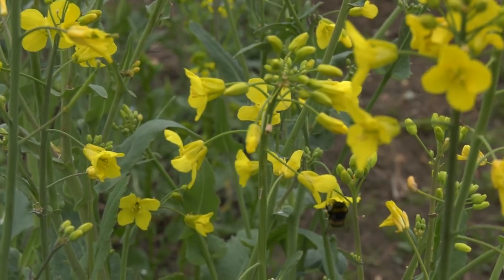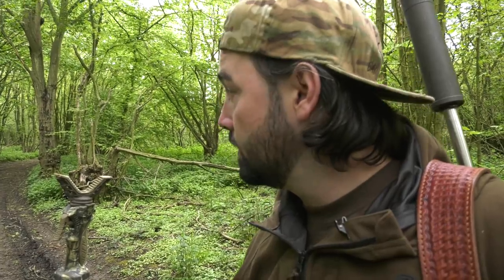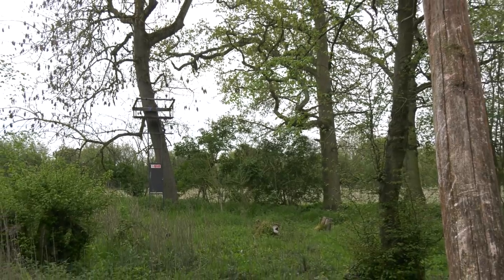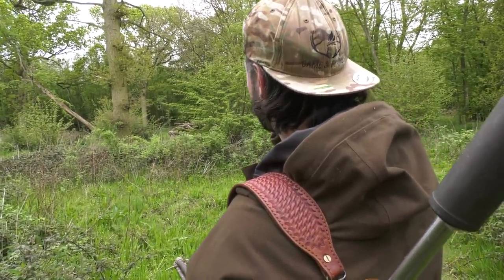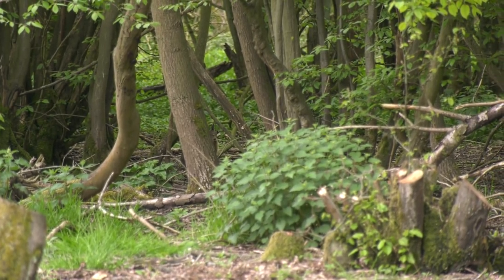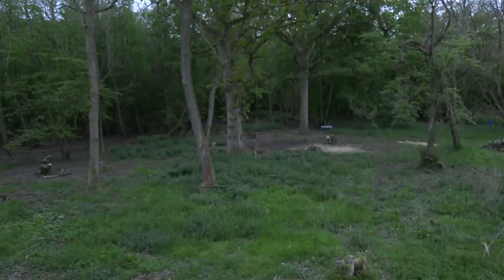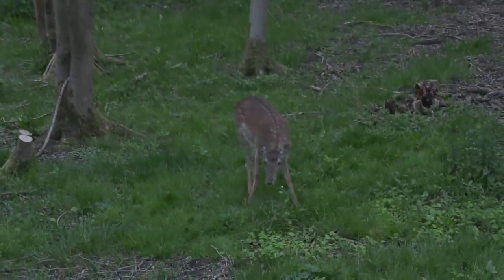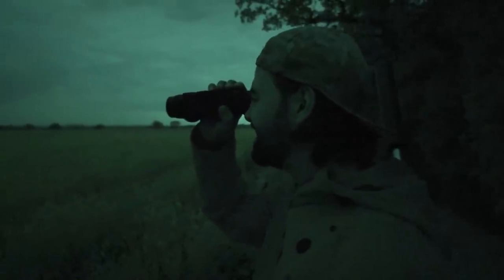Deerskulker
Cai Ap Bryn heads in to Essex woodland after muntjac - but it's a wood that offers more questions than answers. Why so many fallow? Where are the munties? How do you cook hare? and what's nipping the twigs off oak trees. Find out the answers – and answer some of these yourself – in this film.